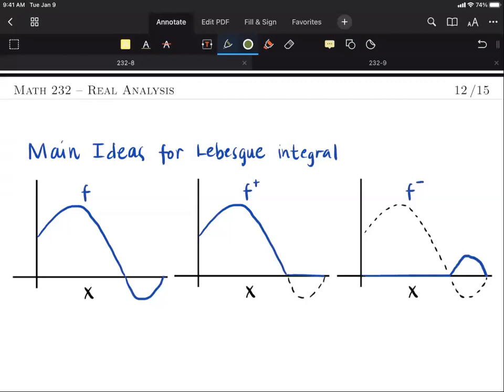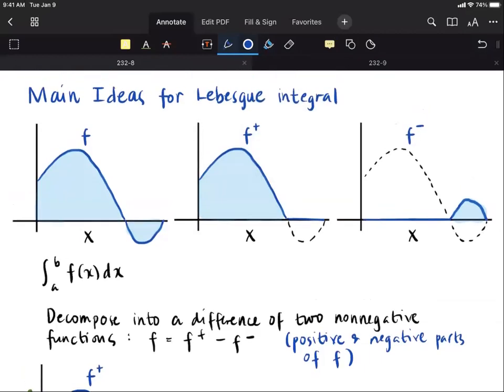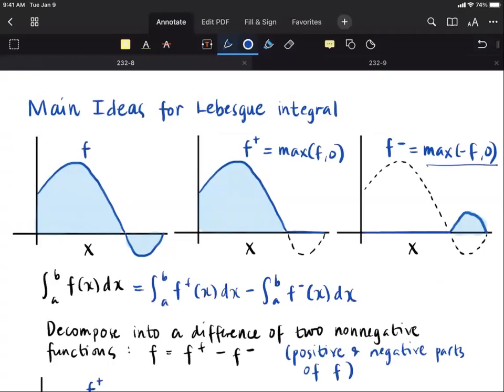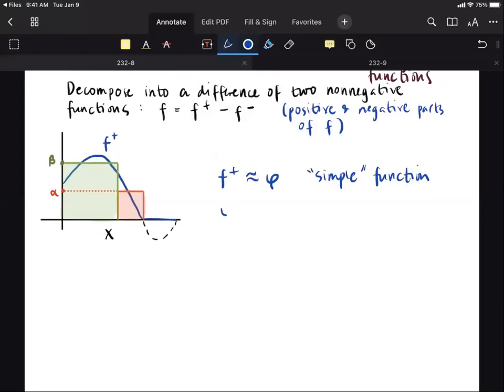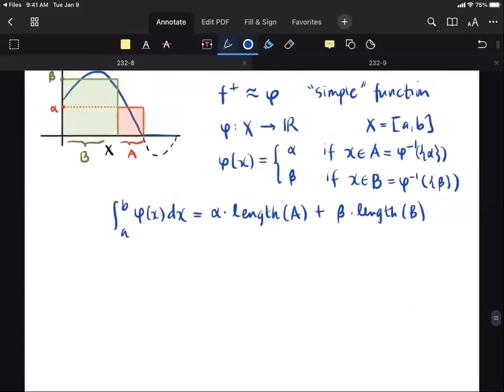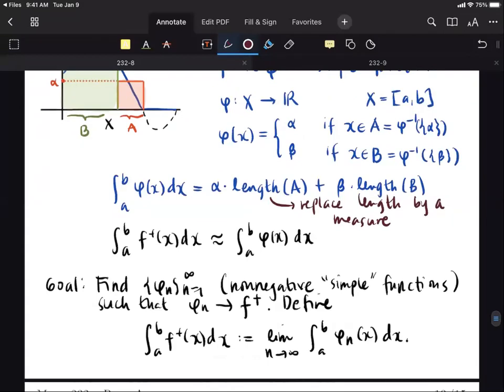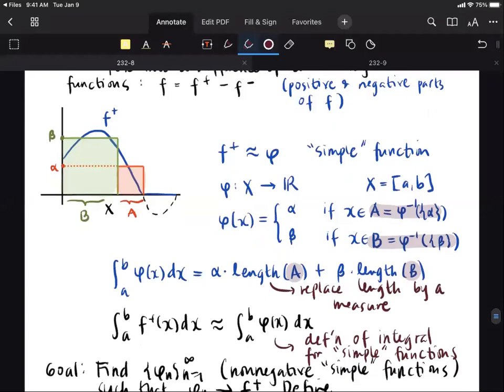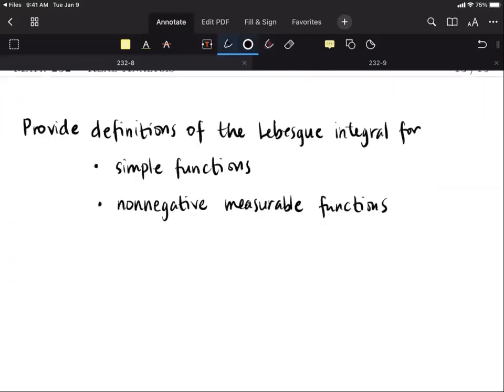UPB Math 232 LEC7B Overview of Lebesgue Integration